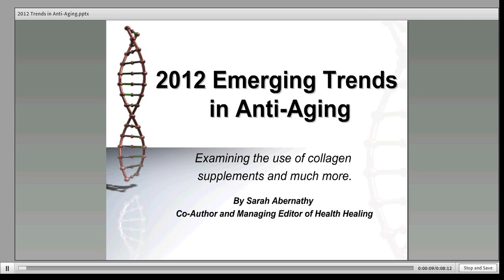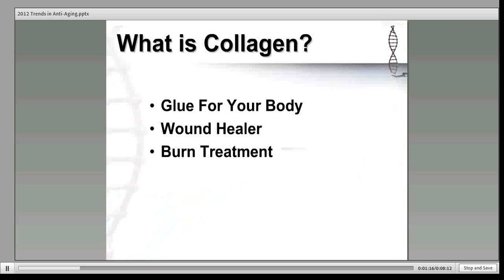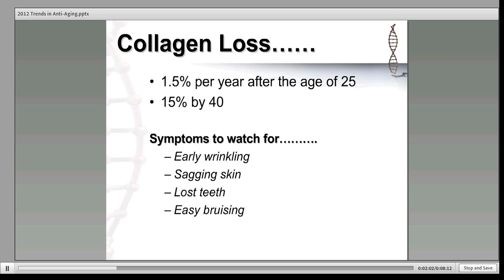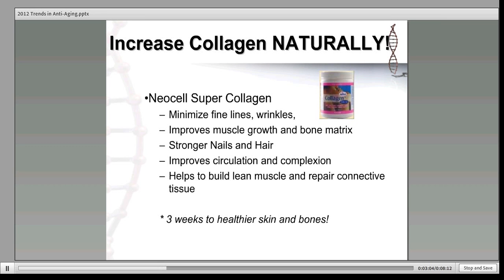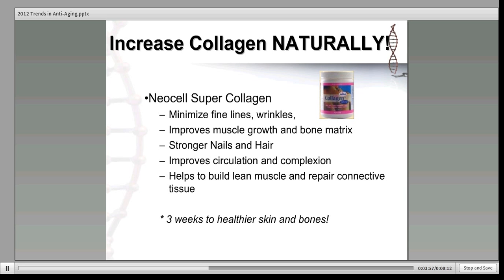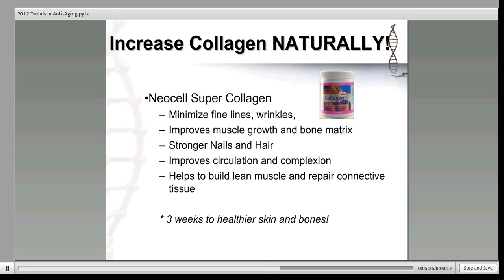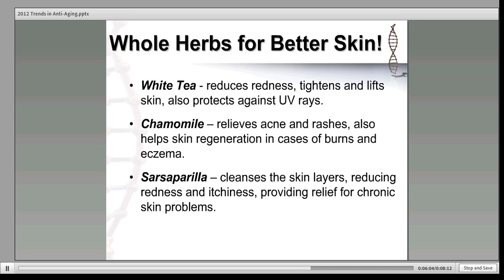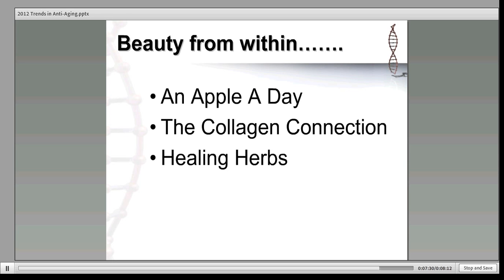2012 Emerging Trends in Anti-Aging_0_0.flv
In this seminar, Sarah Abernathy presents the newest research on the anti-aging action of collagen supplements and whole herbs.  The discussion will include the most recent applications of type 1 and 3 collagen for young looking skin, and healthy bone and joint function.

Sarah Abernathy has been a researcher, writer and herbal consultant in the field of natural health for over 15 years.  She is the managing editor of Healthy Healing Publications, and contributes regular articles to newsletters, magazines and books.  Sarah is a graduate of the East West School of Herbology.